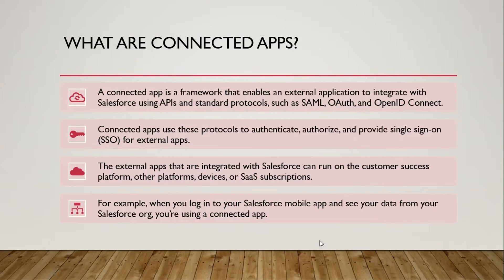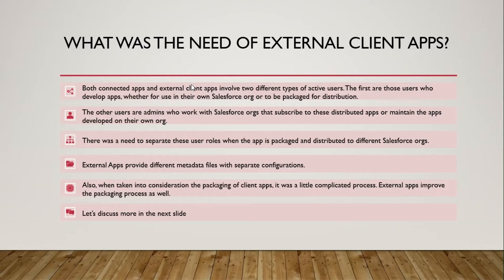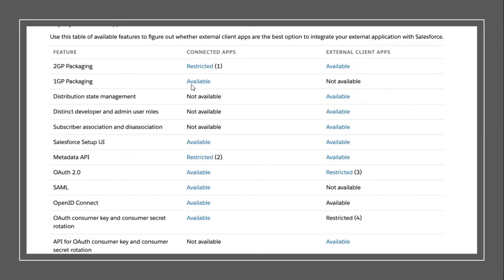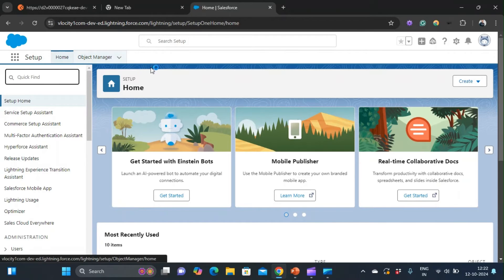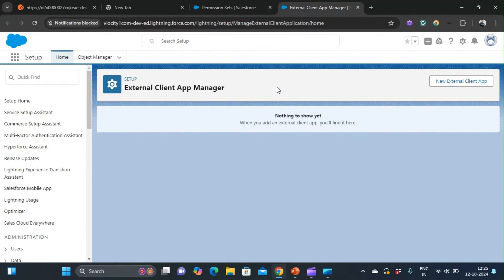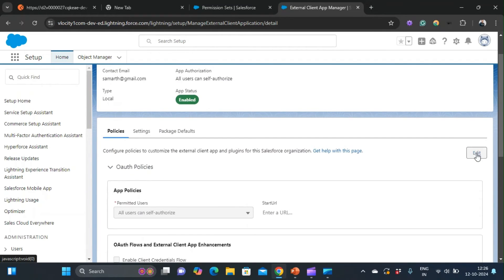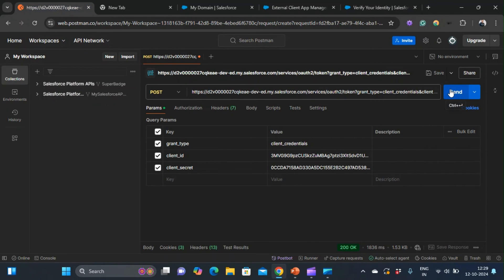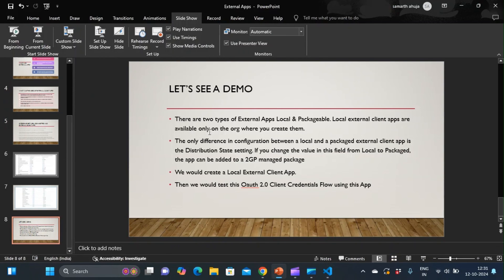External Client Apps in Salesforce | Next Generation of Connected Apps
In this video, we will discuss External Client Apps in Salesforce, which are basically the next generation of Connected Apps. We will see their need and differences with Connected Apps. Lastly, we demo OAuth 2.0 Client Credentials Flow using the new External Client Apps.